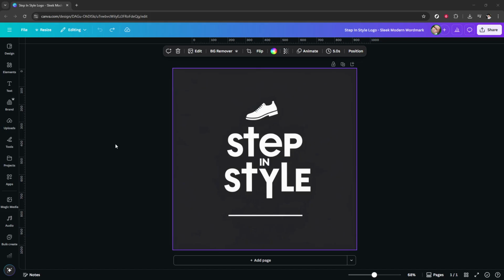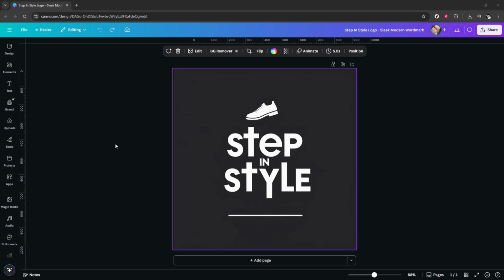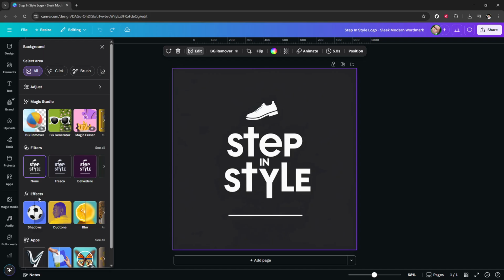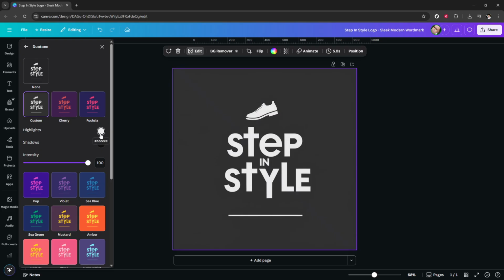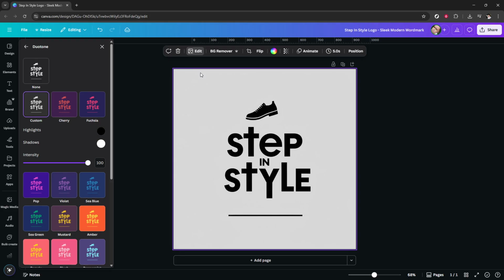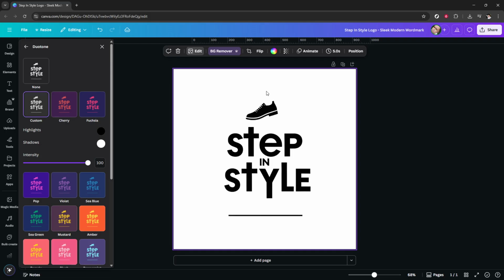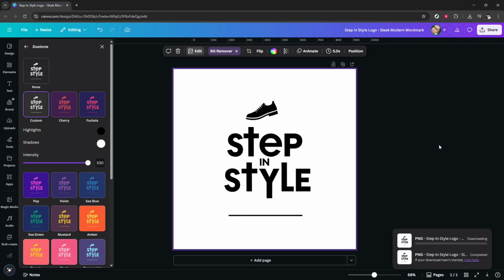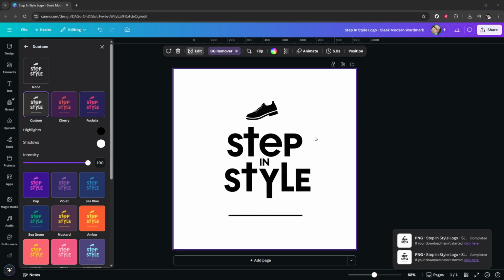How to Change PNG Color from Black to White (Quick Guide)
How to Change PNG Color from Black to White